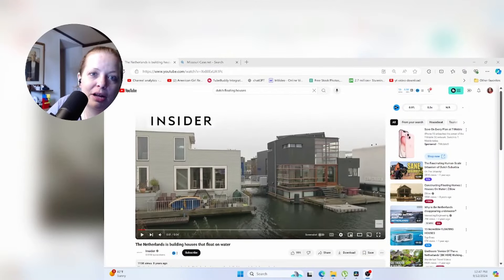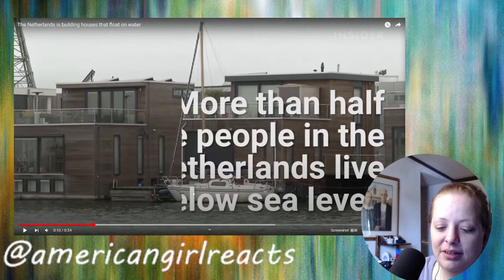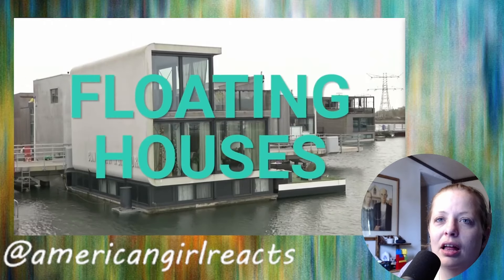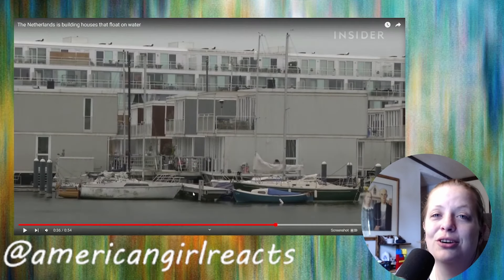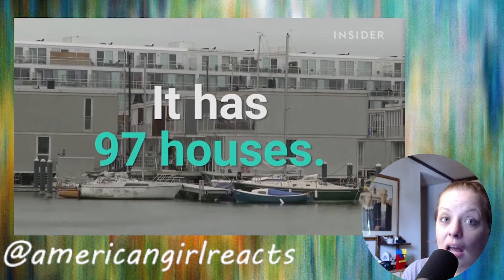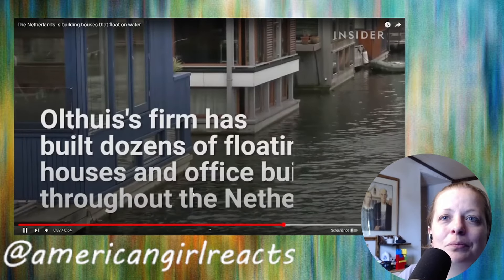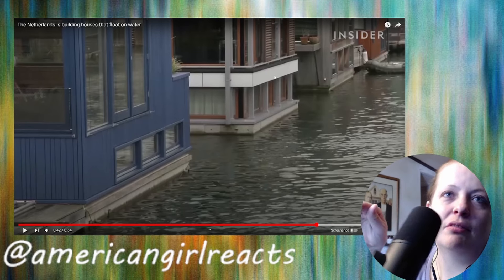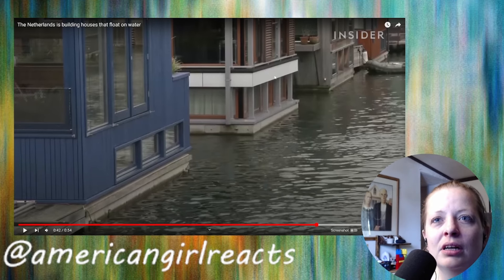The Netherlands is building houses that float on water reaction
The Netherlands is building houses that float on water
Netherlands building houses that float on water Reaction
American Reaction to The Netherlands is building houses that float on water

If you would like to join discord here's a link as well